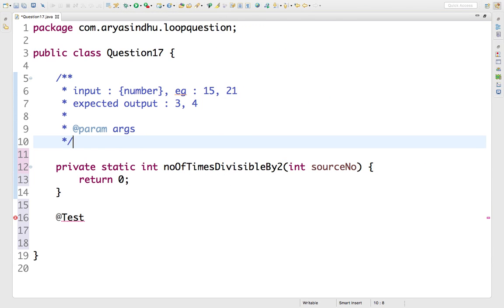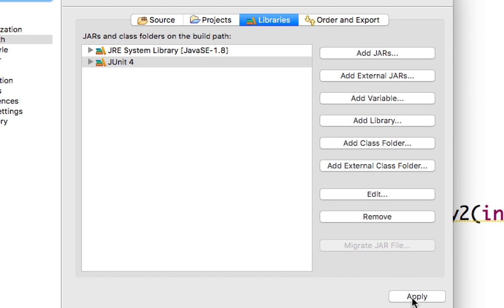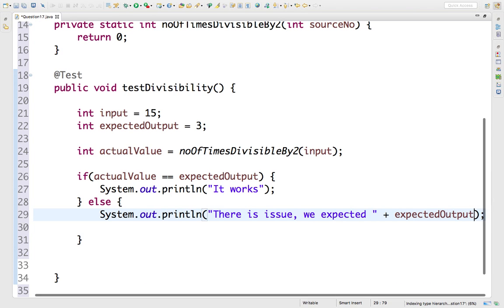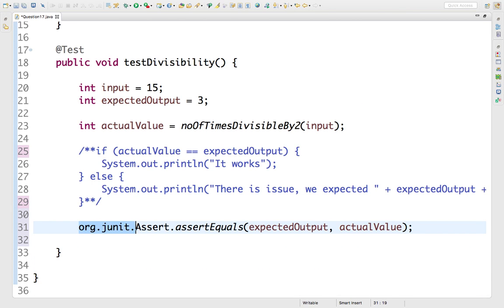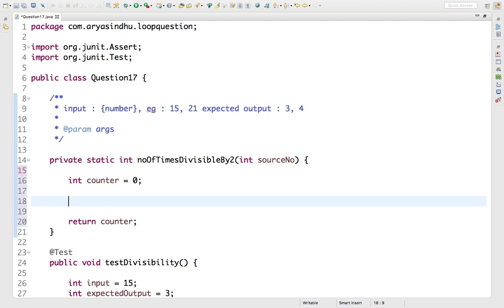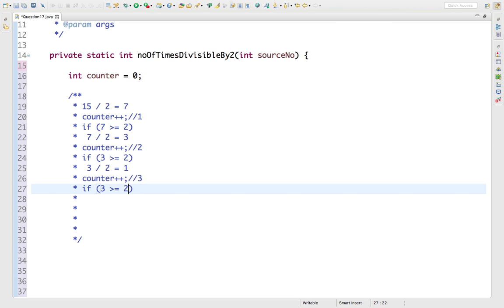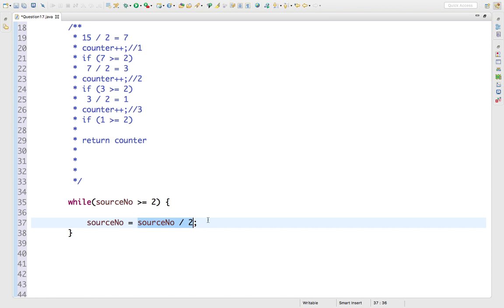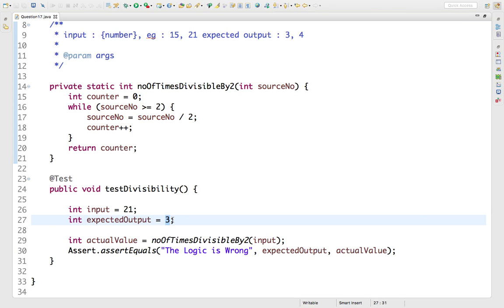TDD : Java Junit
This tutorial is an introduction to Using Junit for implementing Test Driven Development